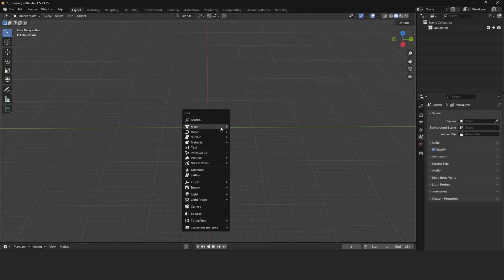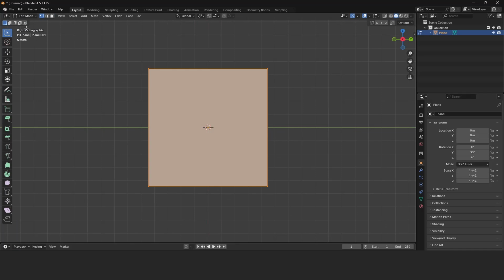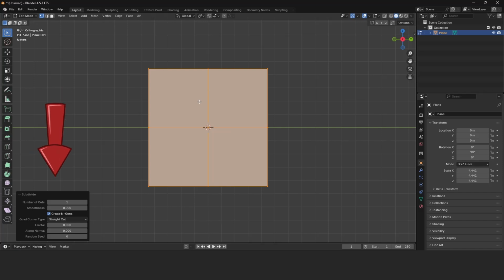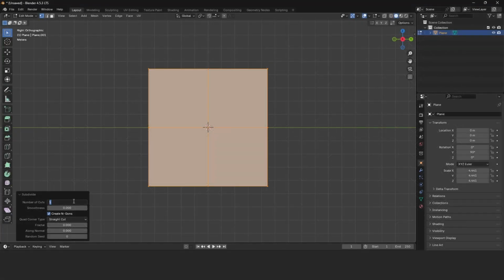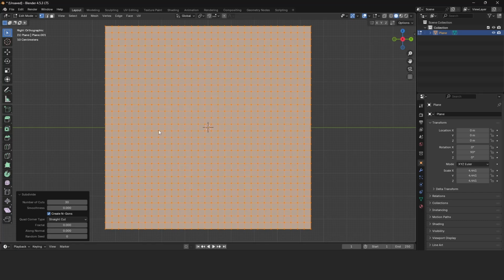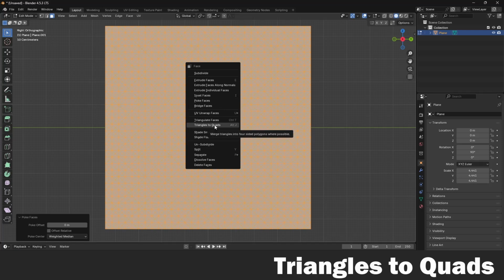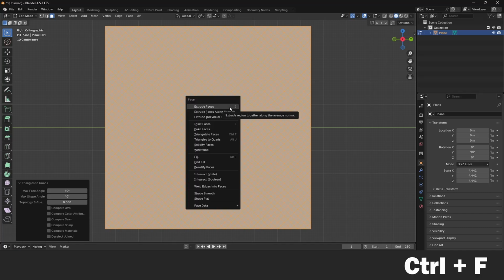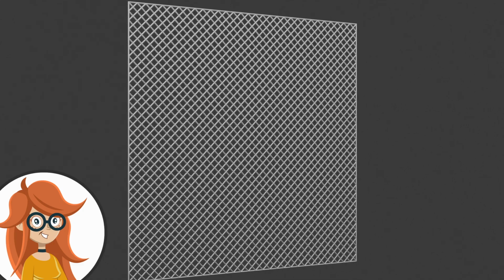"How to Make a WIRE Fence" | Blender Tutorial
Do you want to know how to EASILY and QUICKLY create a wire fence in Blender?
In this beginner-friendly tutorial, I will guide you step by step on how to use the Wireframe modifier to build a wire structure and make the whole process simpler!

In this video, you will learn:
✅ How to create a basic wire fence in just a few minutes
✅ How to adjust the density of the wires
✅ How the Wireframe modifier works

👉 This tutorial is designed for beginners who want to understand the Blender interface and create optimised and efficient 3D models.